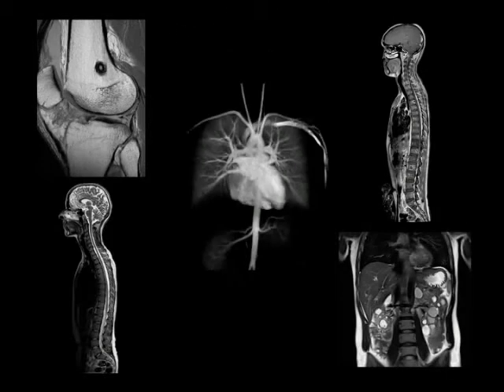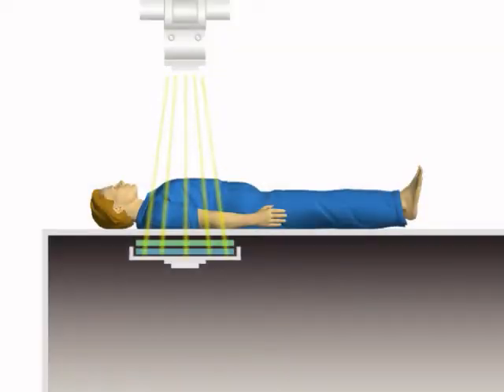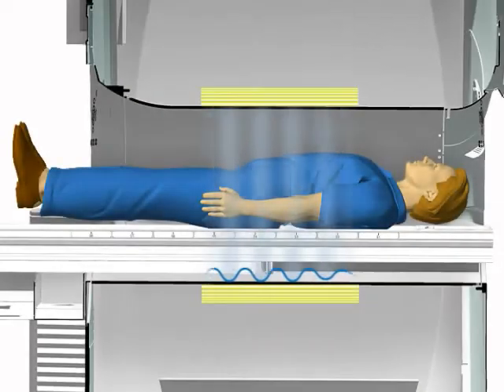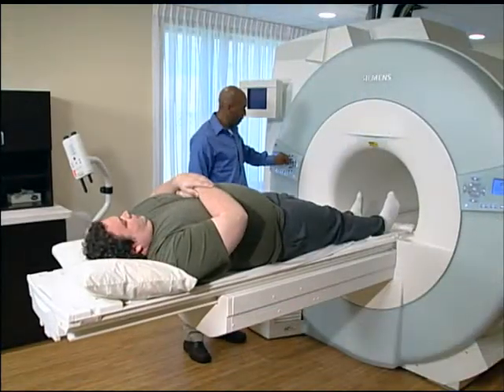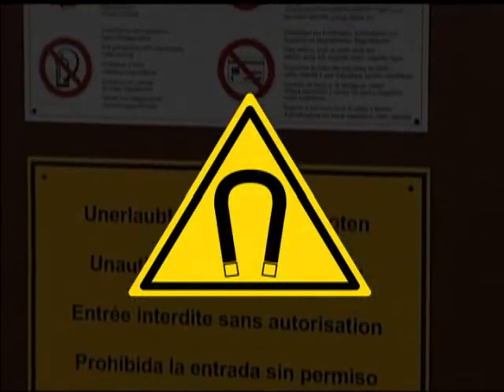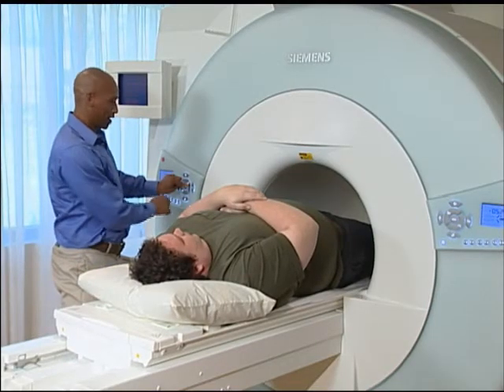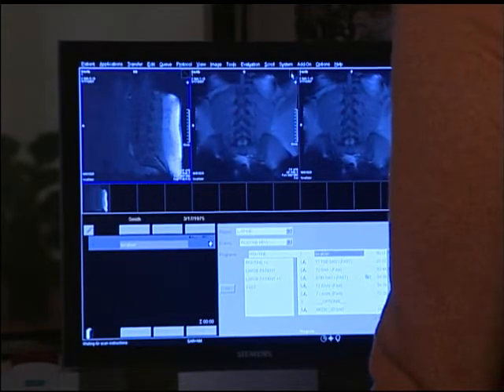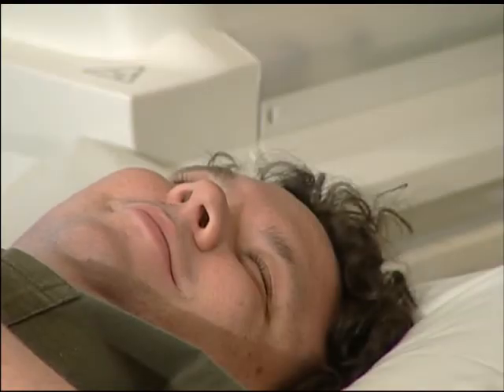Understanding MRI Video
Curso "Práctica en simuladores de imagen para la familia profesional de Sanidad"